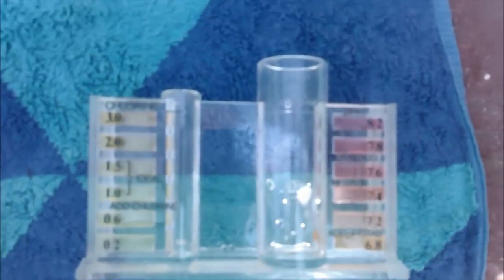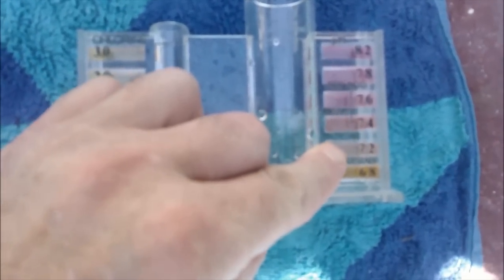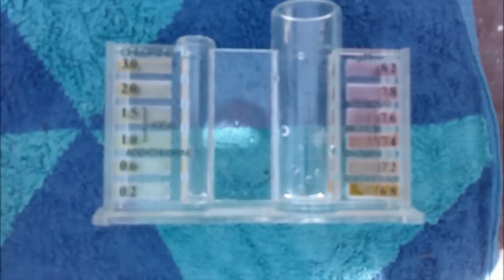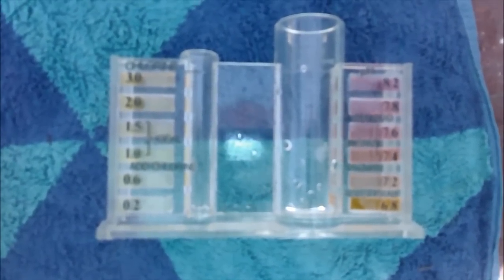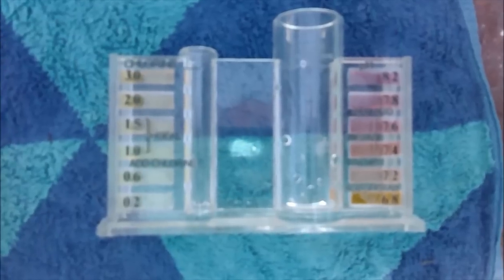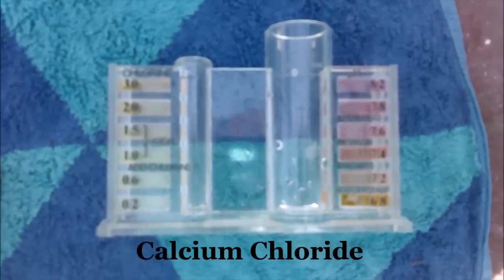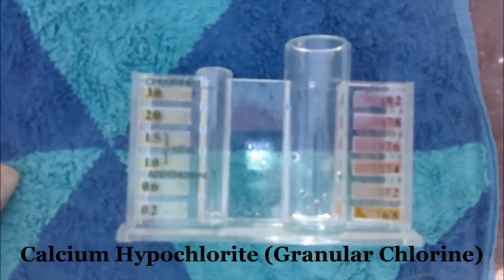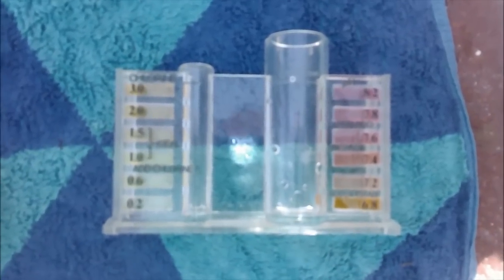Calcium Hardness Ring/Deposits In Pool - Reduce Hard Water Ring At Water Line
for more swimming pool care video testimonies, maintenance tips and instructions about calcium hardness ring and deposits and reducing hard water rings.

- Book Your Phone Consultation Now

No pool owner like calcium rings at the water line. But this can be a problem when too much calcium chloride is used. Or when you already have hard fill water.

One of the easiest things you can do to slow down the calcium ring is to maintain a lower pH level of 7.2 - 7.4. This keep the water a little more on the acidic side.

This will not stop the process of hard water deposits, only slow the process down to give you time time to be proactive and remove it.